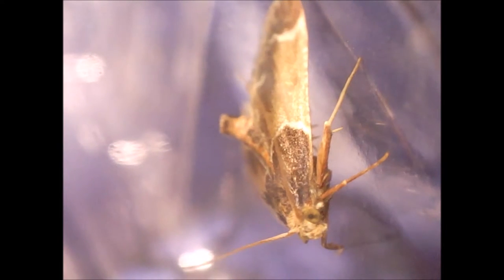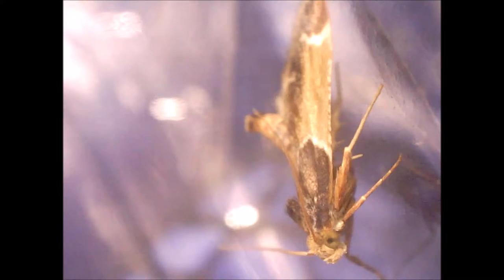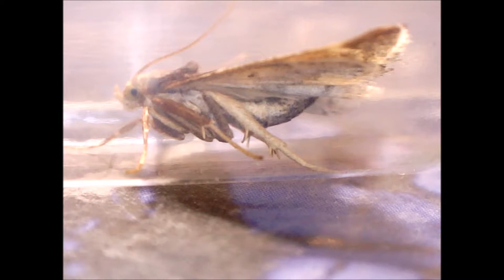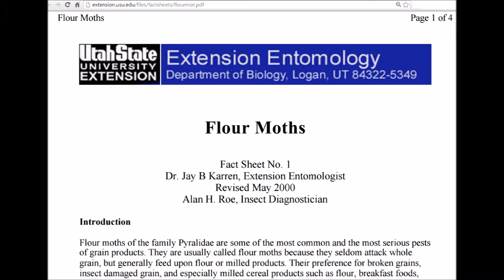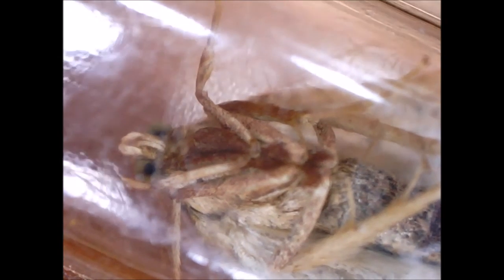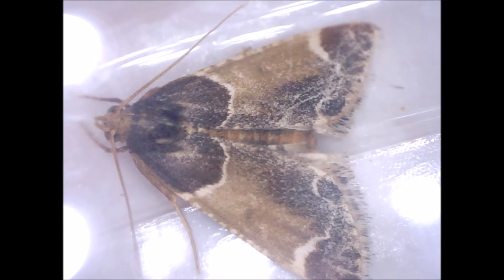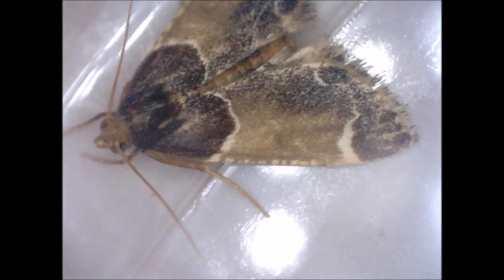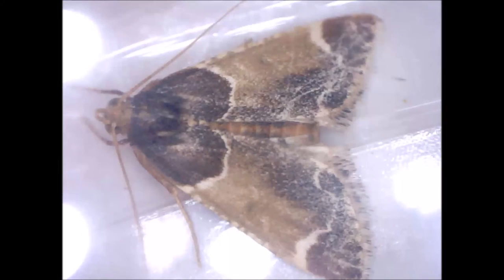Meal moth, Pyralis farinalis (?)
This video shows what I think is a meal moth (Pyralis farinalis) that I found in my house. Sealing flour and other food sources in containers can help prevent these moths.